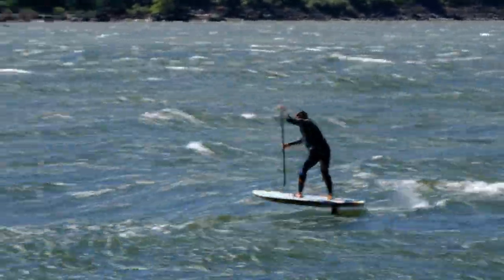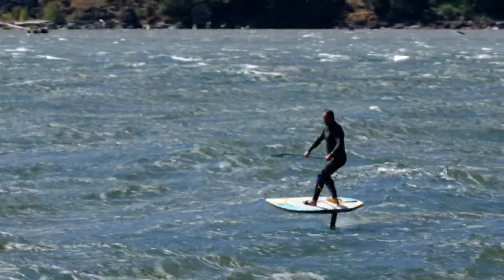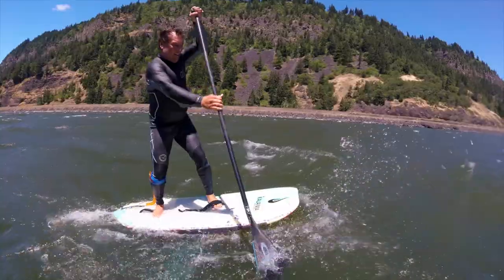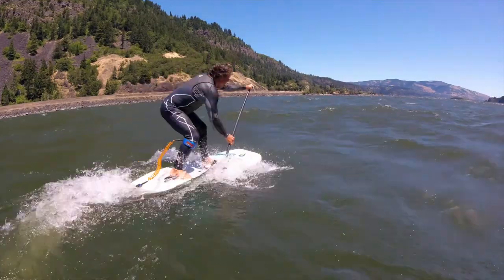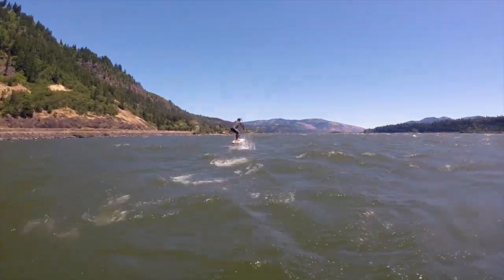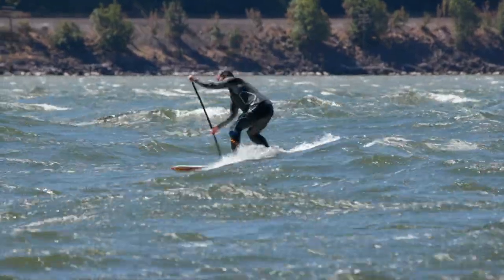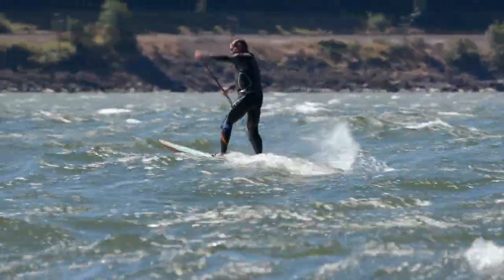Dave Kalama Pro Tips Popping up on the Foil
Foil Buzz videos are created produced by Rod Parmenter- rodparmenter.com. Additional shots for this video are provided by Michael Peterson.